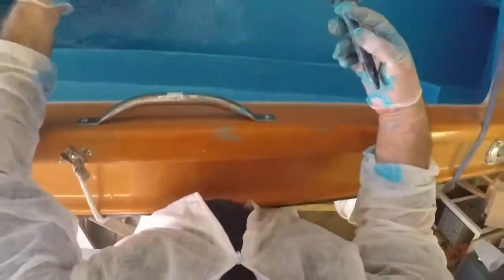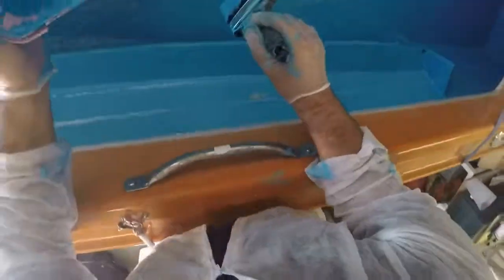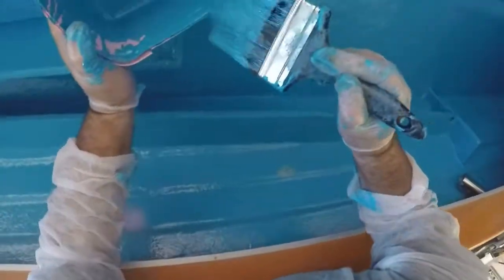73b Finishing flow coat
Near compilation of flow coat. Very hot can't wait to get out of these overalls.